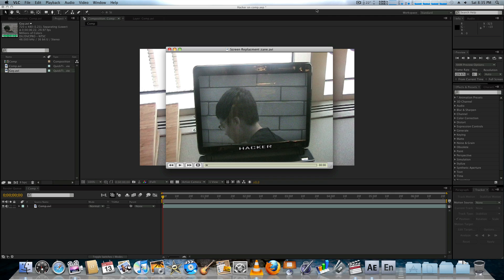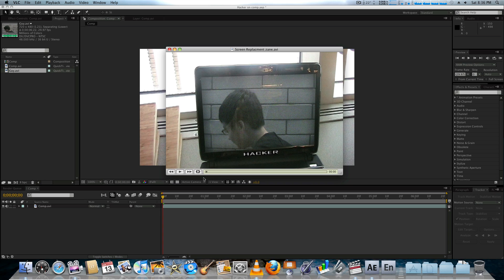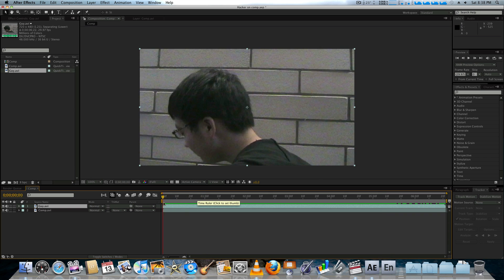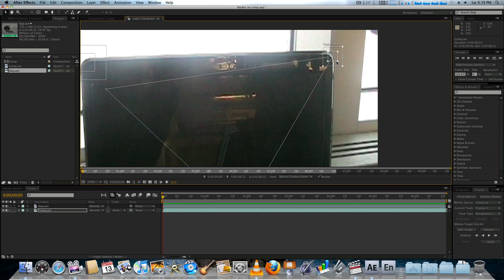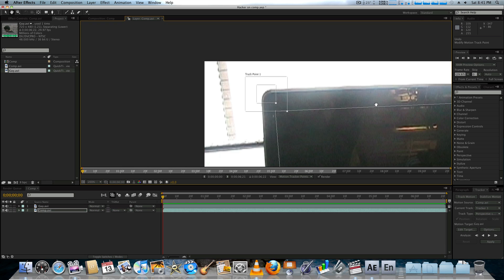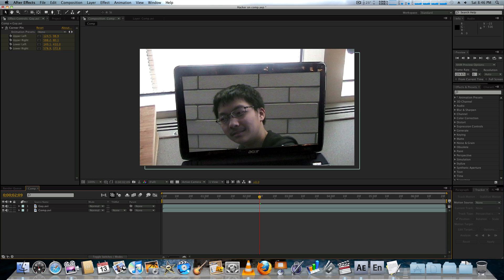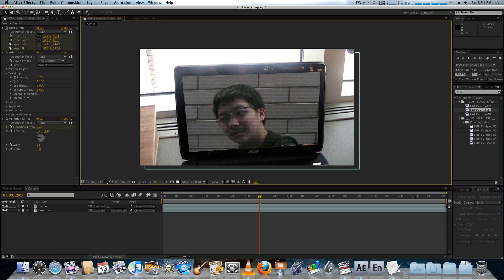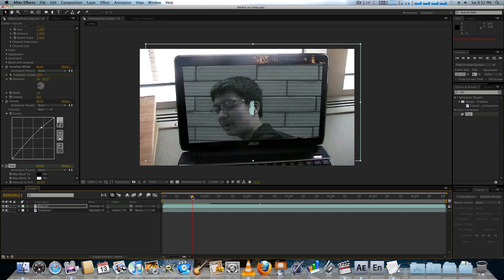Advanced Screen Replacement in After Effects (1 of 2)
Ion Films Tutorial Presents: Advanced Screen Replacement
Hosted By Zane Olson and Kevin Luttman
This is an Advanced look at creating a screen replacement effect using tools in After Effects CS4.
What is covered:
-Perspective Corner Pin Motion Tracking
-Using a bad set up shot for a replacement
-Noise and Venetian blinds effects
-TV presets
-Color correction
-Pure Ownage!

Extra Note: If you want to have more reflection in the screen, set the transfer mode of your replacement footage (Guy.avi in the tutorial) to "Add".